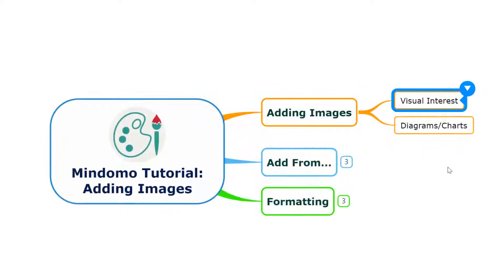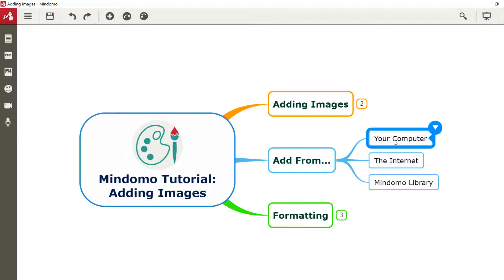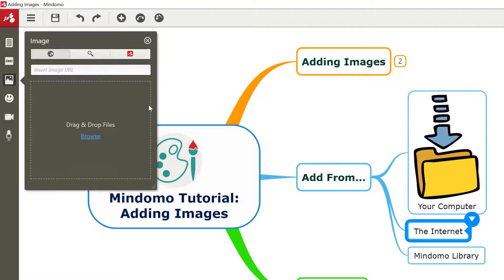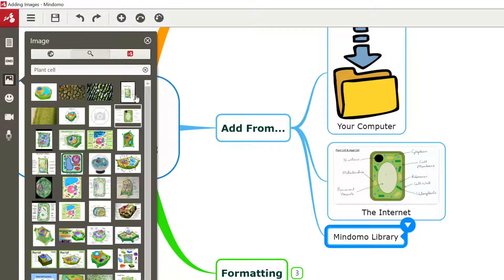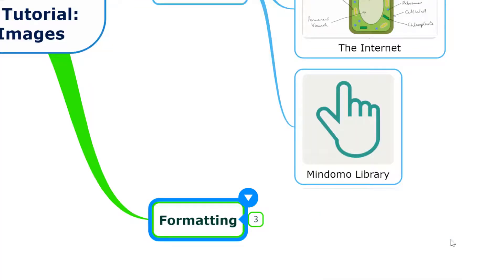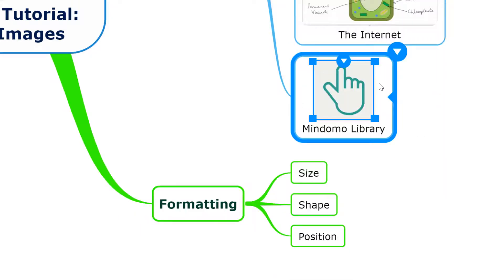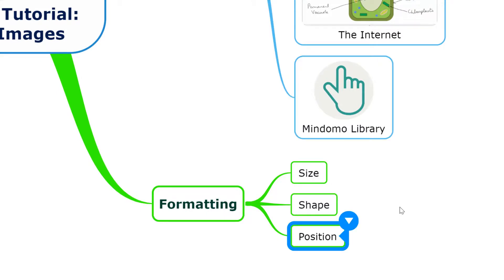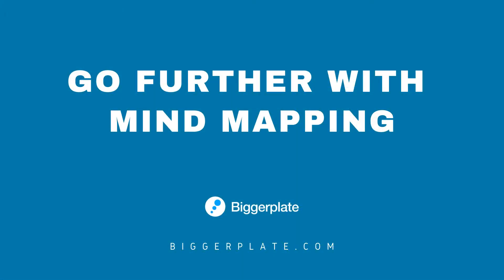Mindomo Tutorial: Adding Images to your Mind Maps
Learn how to add images into your Mindomo mind maps from your local computer, the internet, or the built-in image library within Mindomo. We'll also show you how to change the size, shape, and position of images within topics.

Found this tutorial useful? Why not buy us a coffee!